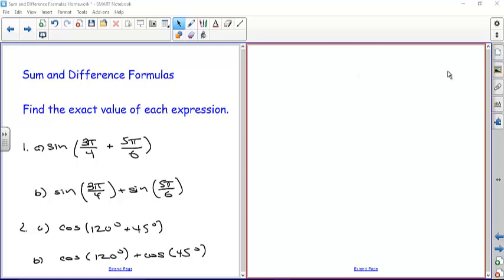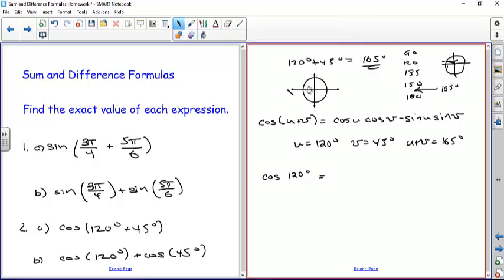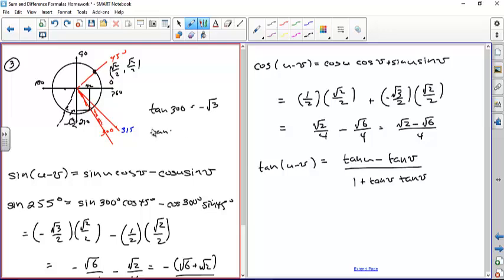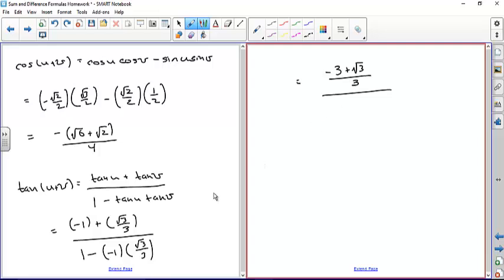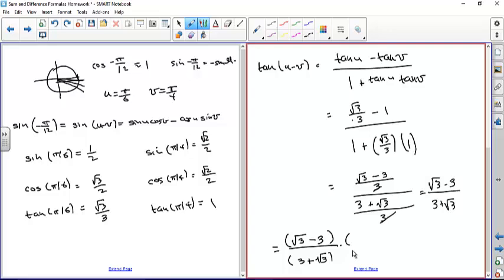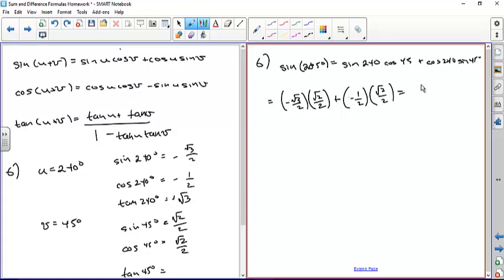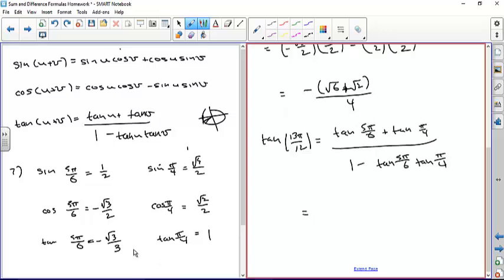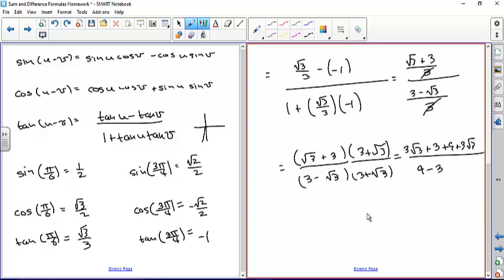Sum and Difference Formulas Homework Solutions